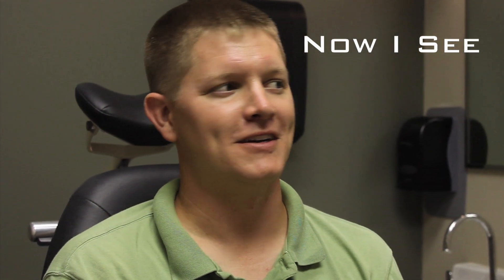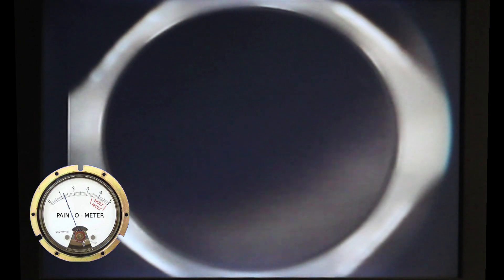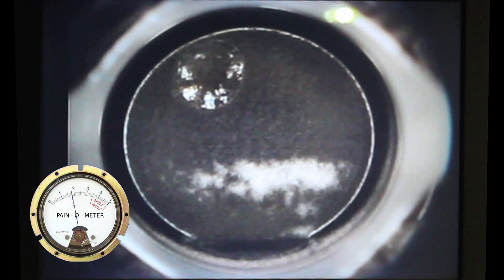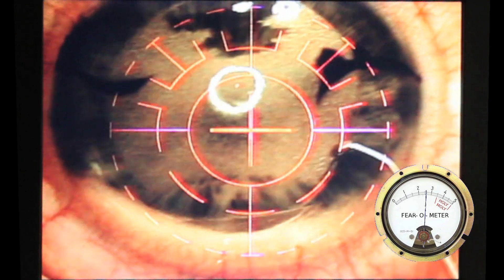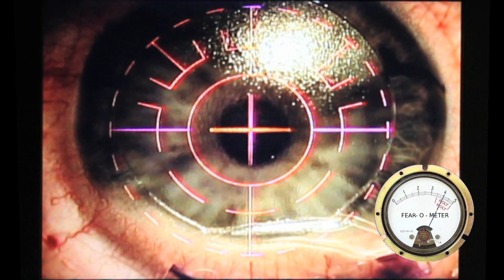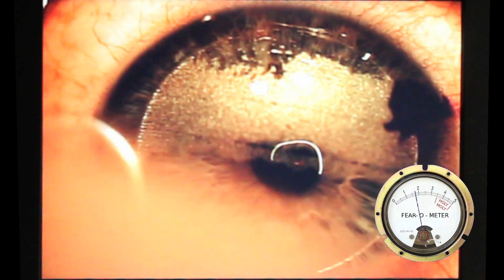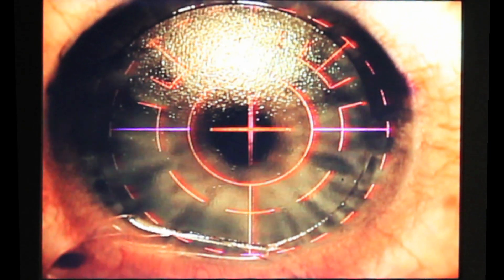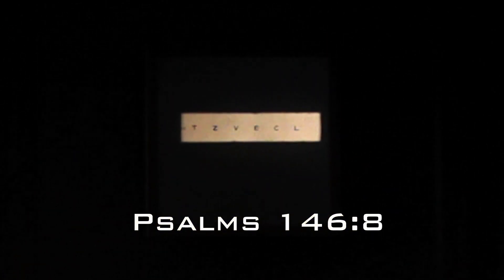Intralase LASIK Procedure with Fear-o-meter and Pain-o-meter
CHECK OUT THE LASER CUT!

Using the latest IntraLase laser technology, your corneal flap can be made fast—in only about 15 seconds per eye. Including preparation time, the entire LASIK procedure takes about 10 minutes. Once the entire procedure is completed, the corneal flap created with the IntraLase Method "locks" back into position.